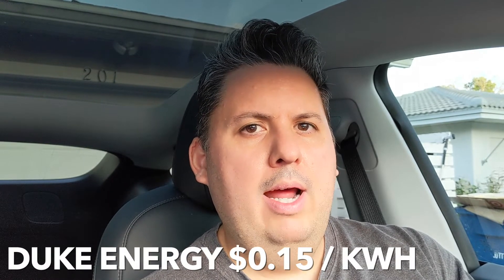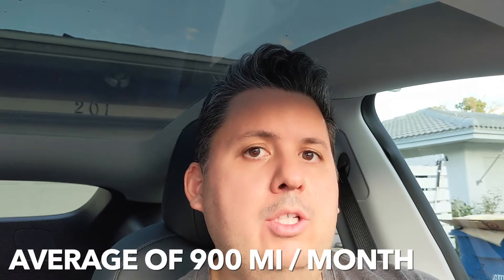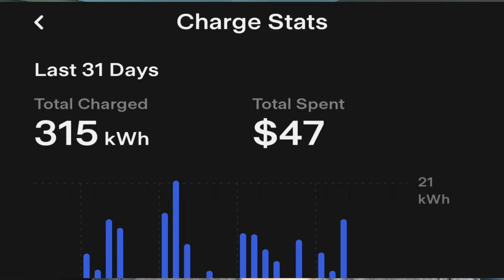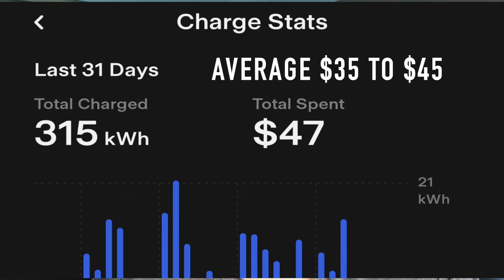This is how much it costs to charge a Tesla at home every month | Tesla Model Y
In this video I will share with you how much I pay in electricity to charge my Tesla Model Y every month. I live in Florida, and electricity for me is about $0.15 per kWh.

- How much do you pay per month?
- What type of Tesla do you have?
- Average miles are driven per month?
- What City or State do you live in?

I think this will be a great resource to share with others Tesla owners.